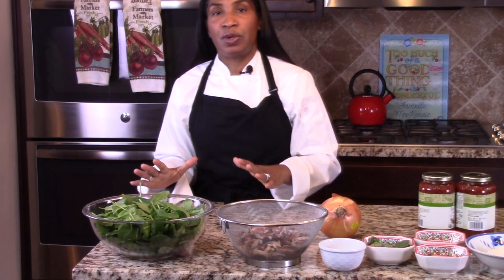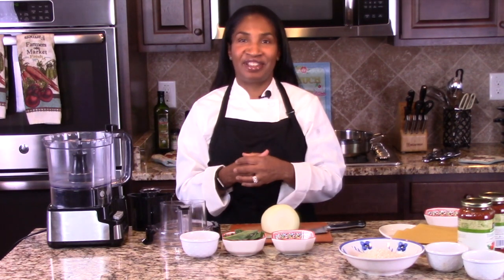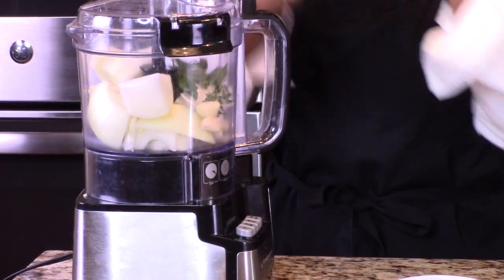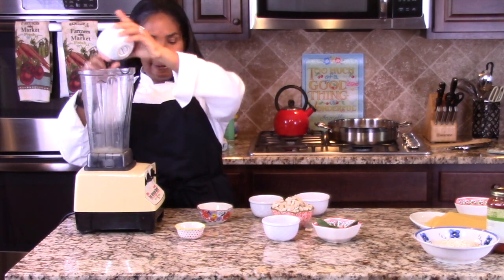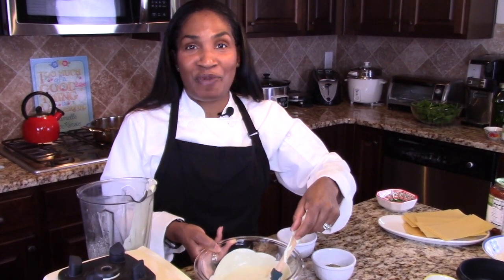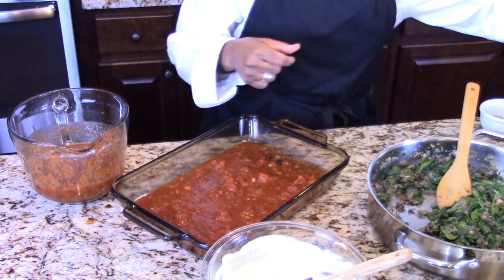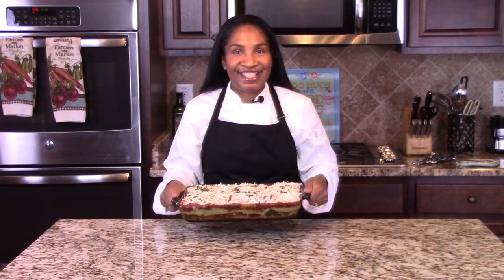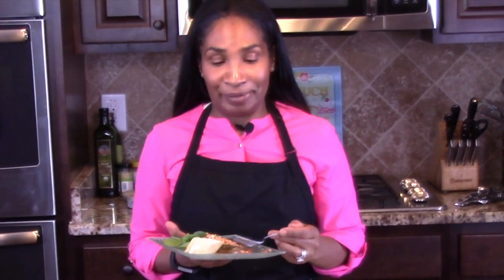Happy Cook Vegan Lasagna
In this episode, The Happy Cook prepares a vegan, organic, Gmo-free lasagna. The recipe is also soy-free. In addition, viewers are shown how to make vegan ricotta cheese by using raw cashews that are soaked overnight (4 - 8 hours). This recipe tastes better than lasagna that is made with meat and dairy, and it's much healthier. A definitely must try for persons looking for delicious tasting health conscious options.